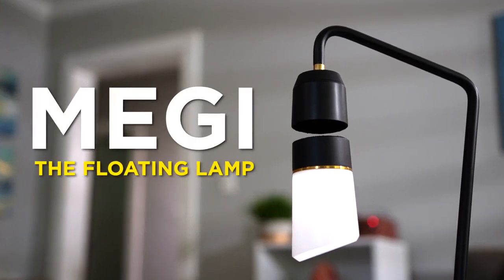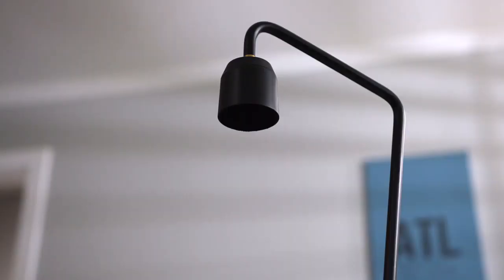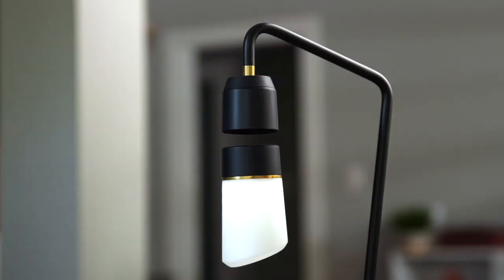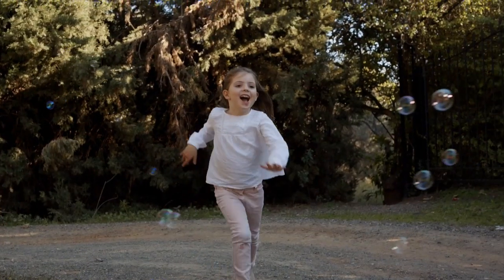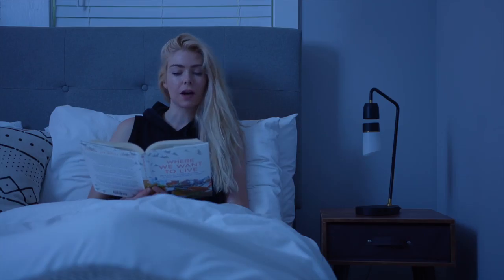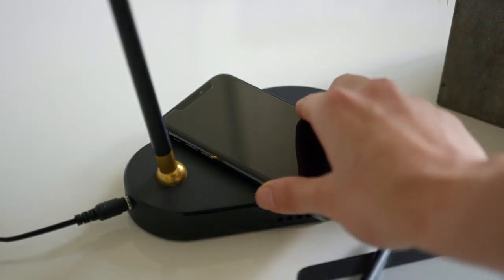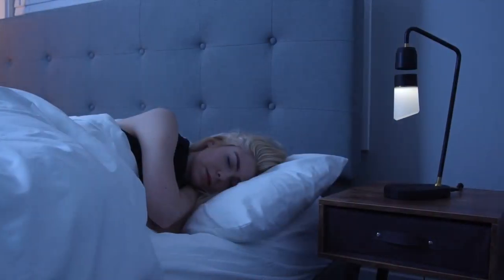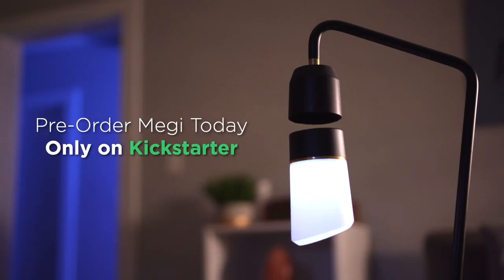Megi, Illuminate Your Room With Magic by Megi — Kickstarter